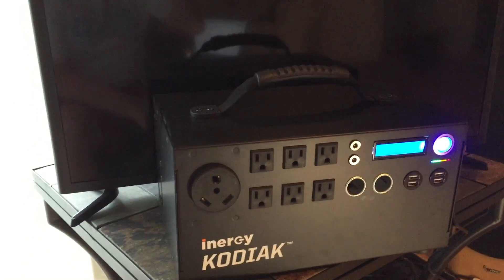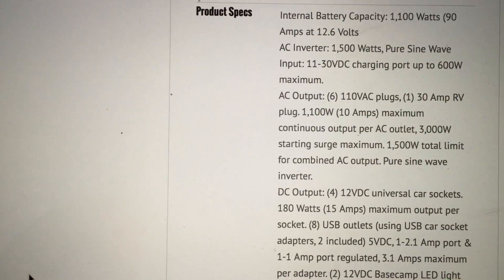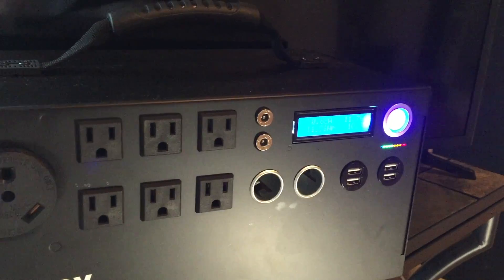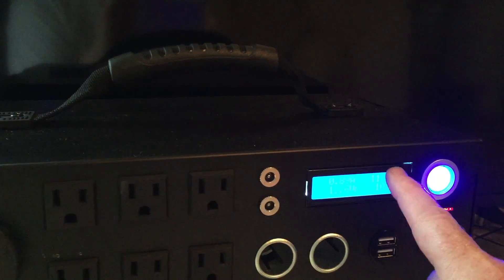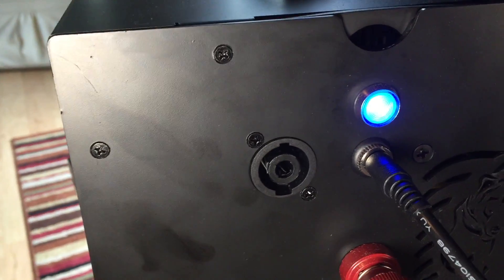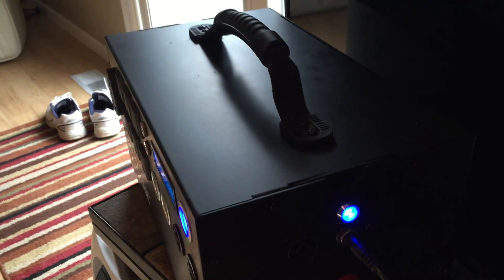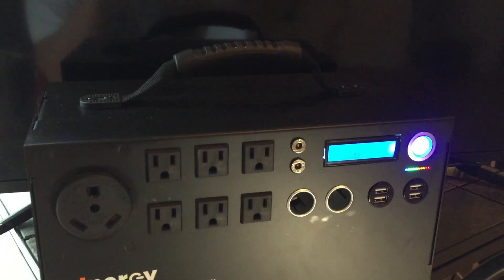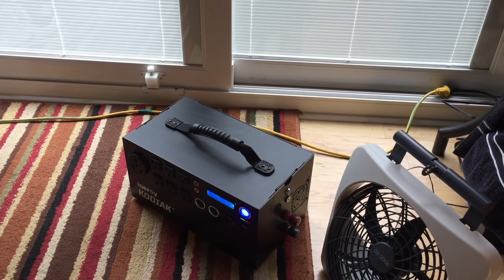REVIEW OF THE KODIAK SOLAR GENERATOR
This is my review of the Kodiak Solar Generator - Lithium Ion battery from Inergy.  I list the spec's, the good, and the bad from ~3 weeks of use.

Regarding price - this is expensive ~$1,749 currently on their website.  However, they have had lower pricing on Indigogo $1,359 currently on Indigogo.  Be on the lookout and you may even get a better price.  Better capabilities and much lighter weight and size than the Yeti 1250.  This is hands down the best lightweight, portable, powerful, Solar Generator that I have found.  If you have found a better one as portable and light as this one - please let me know.

What it can Power (from their website but testing so far does not refute this)
Smartphones: 100+
Tablets: 40+
Laptops: 20+
18 cu ft. refrigerator, 20% duty: 33 hours
9 cu ft. chest freezer, 15% duty: 50 hours
1/3 HP Sump Pump: 2.5 hours
Basecamp LED Light: 166 hours
Max: 1000 continuous watts for 1 hr (so a small air conditioner or microwave for 1hr)
Battery Capacity = 90 Amp Hours

How to charge:
Up to 600 watts/hr input - enabling a very fast re-charge
you need a special adapter to connect current MC4 panels to this system (Neutrik connector from Inergy)